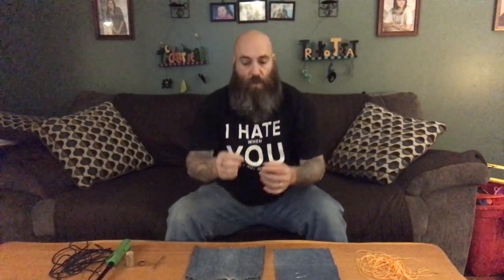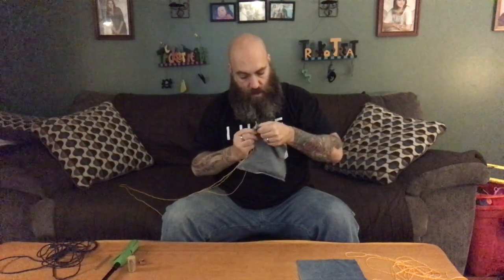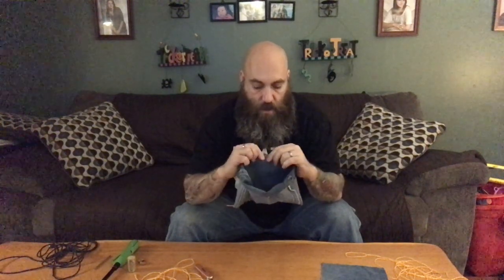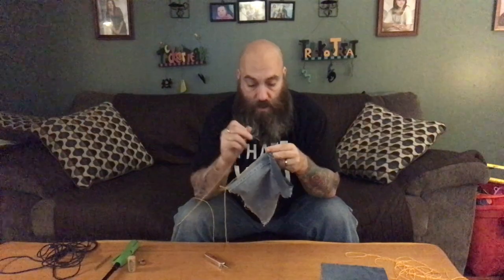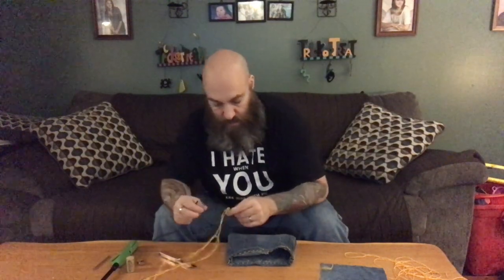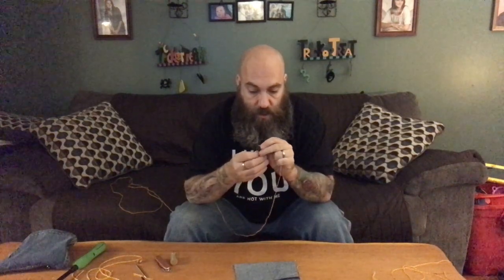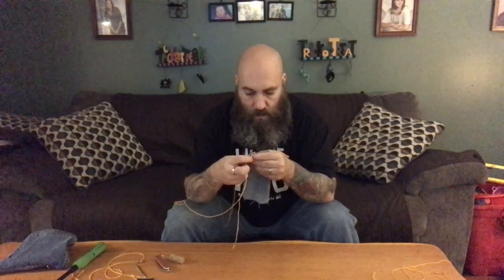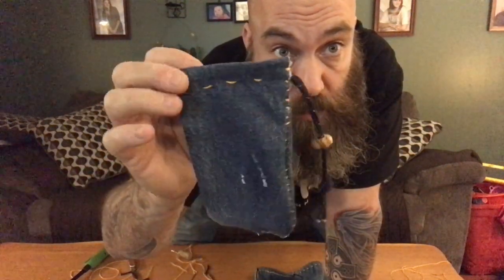The Hand Sewn Ditty Bag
How to make simple hand sewn ditty bags